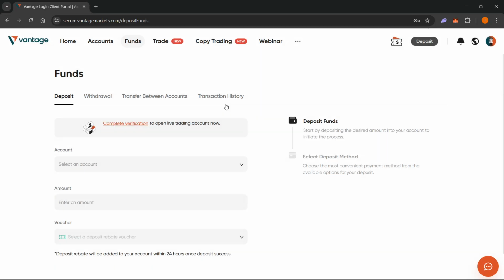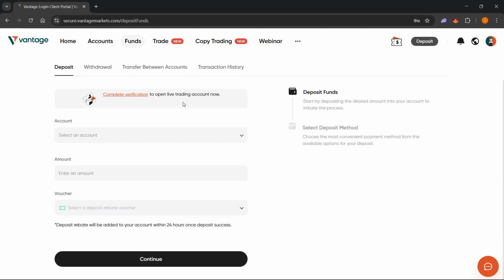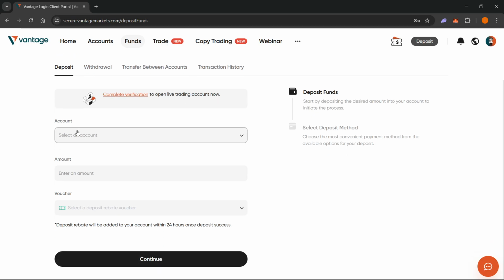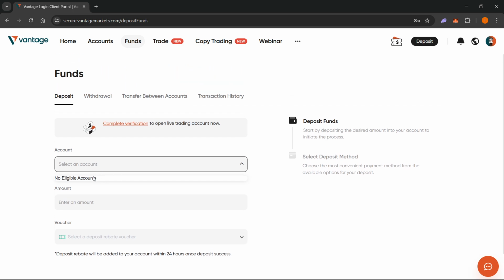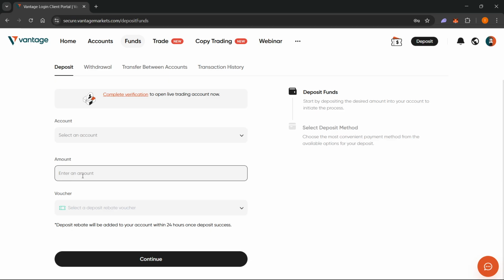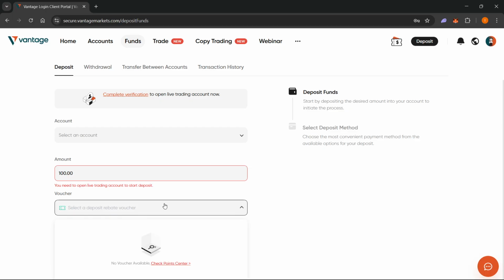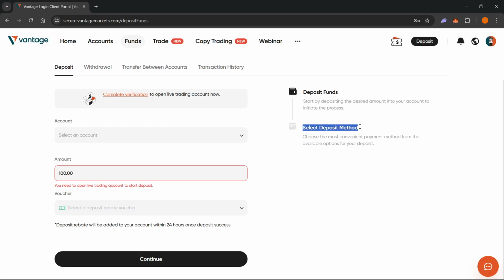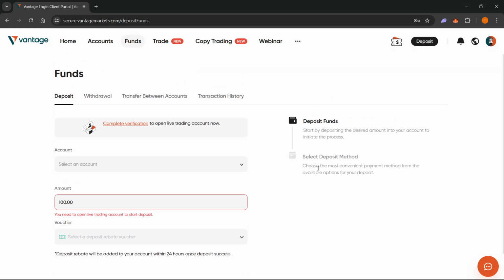How To ADD MONEY In Vantage (QUICK & EASY) 2026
In this video, I'll show you how to add money in Vantage. This is a full guide on how to deposit funds into your Vantage account in 2026. If you've been trying to fund your Vantage account and want a simple step-by-step tutorial, this is the video you need to watch!